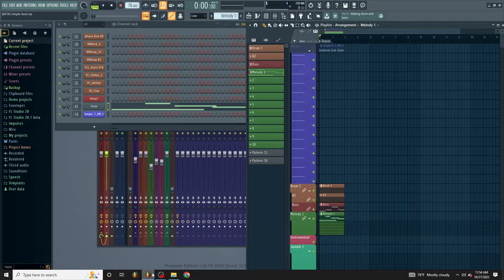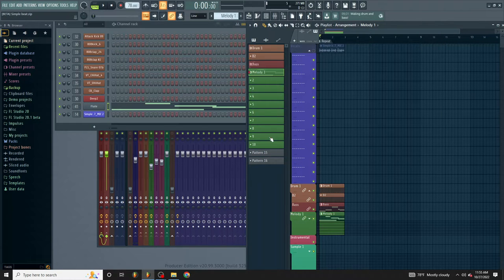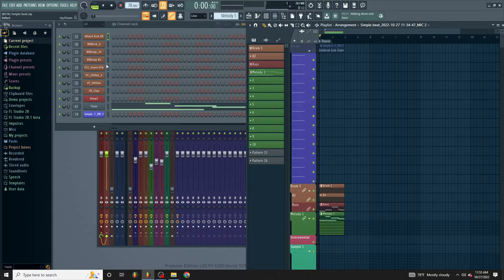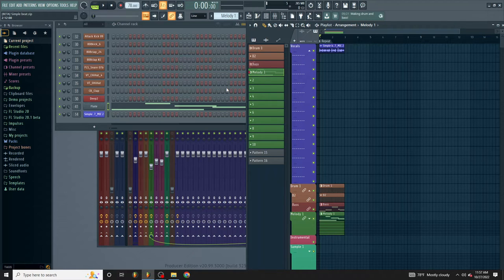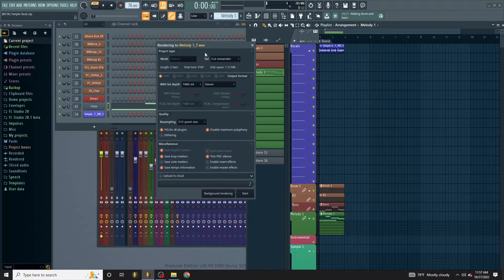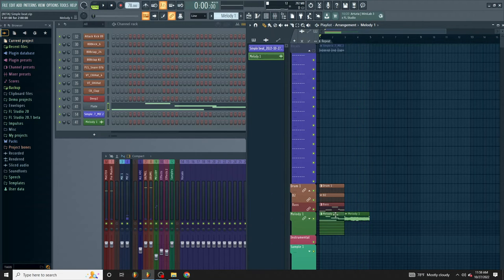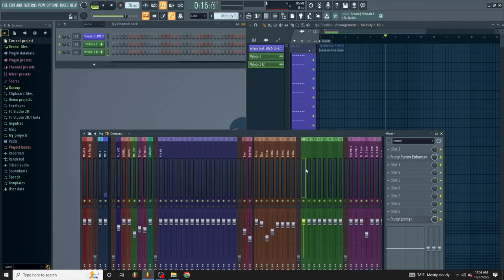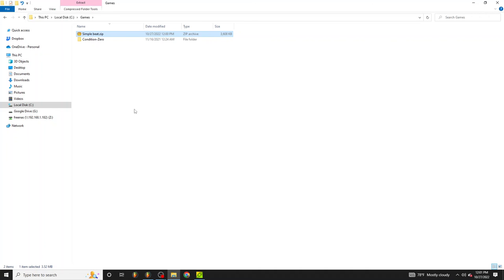FL Studio zip loop package back up files how to and why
The devastating day when a person wakes up and finds out that the computer will not boot because of a hard drive crash and died. Its important to back up all you FL projects in a why that your projects will always open regardless if its years later. First need a portable drive for a back up. Always export as zip looped package. This contains the project file and all the wave files. Copy and paste that zip file onto another drive. I also talk about why its important to always export wave files of 3rd party vst plugins in the video. I attached the project file in case anyone wants to load it. It contains my mixer setup and other stuff. Just know that I used the latest FL 20.99 beta 8 for the project so it may not open in older versions.